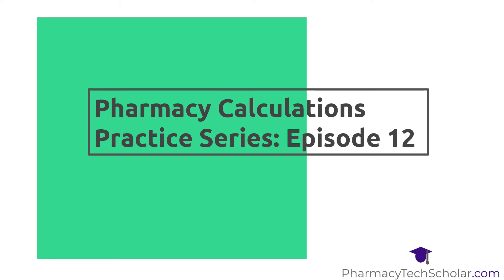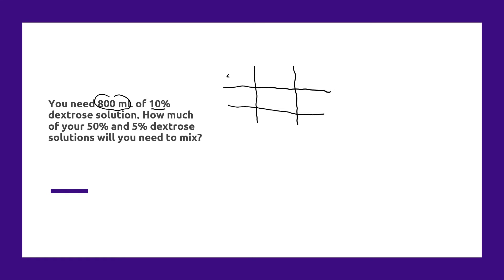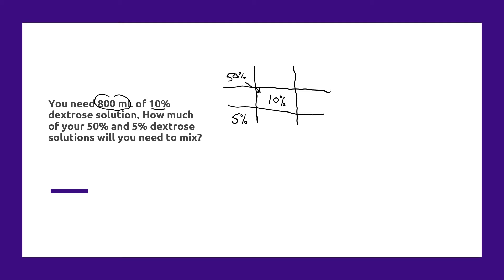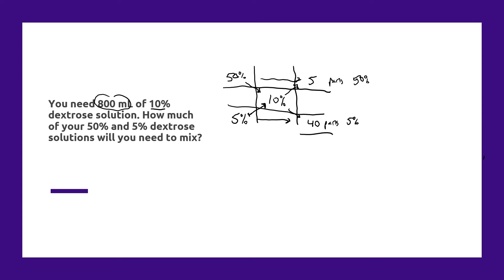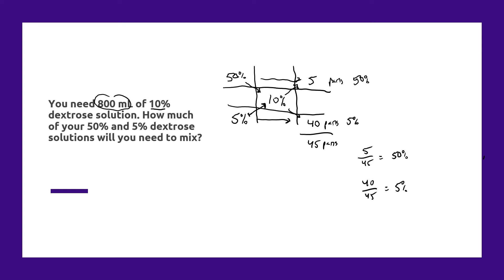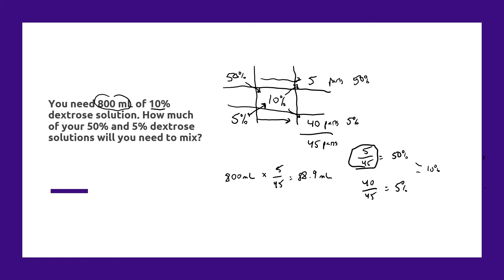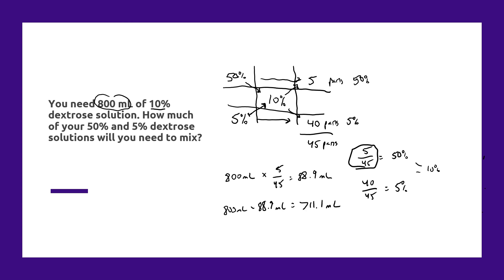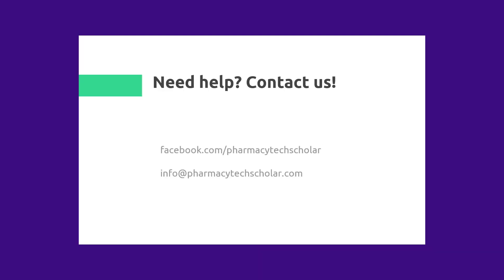Pharmacy Technician Pharmacy Calculations: Episode 12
You need 800 mL of 10% dextrose solution. How much of your 50% and 5% dextrose solutions will you need to mix?